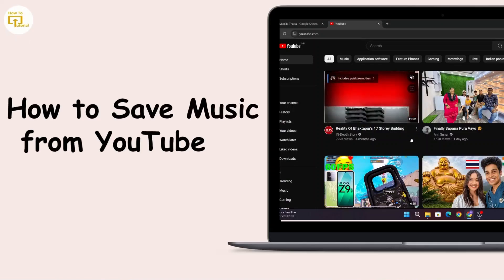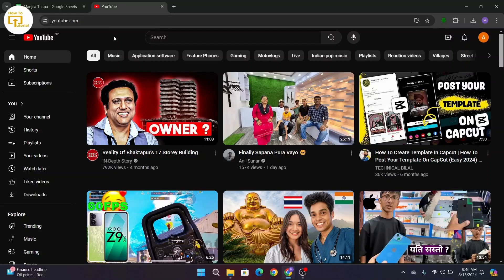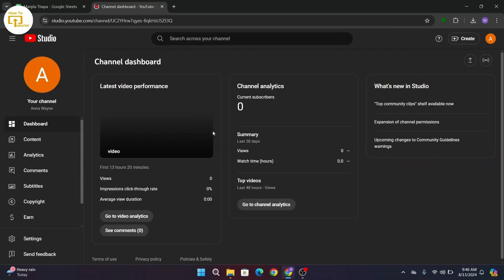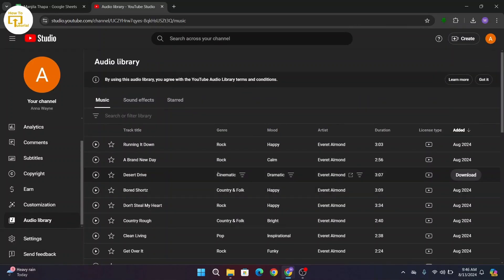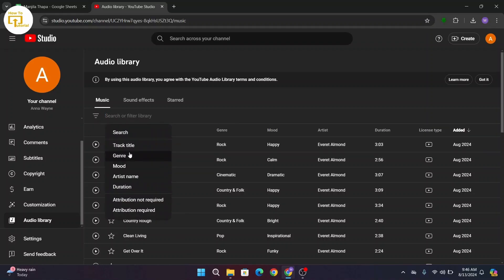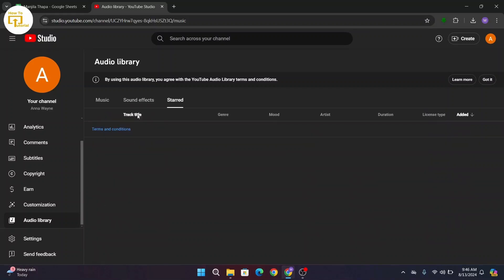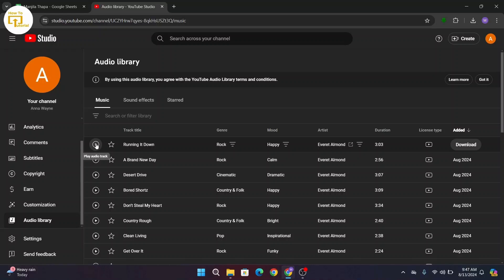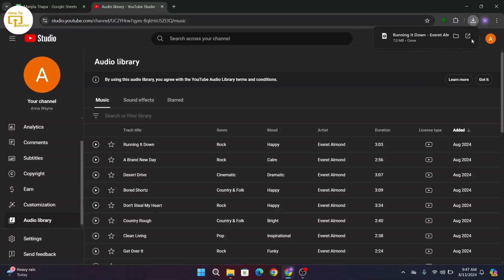How to Save Music from YouTube to Your Files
How to Save Music from YouTube to Your Files @LoginHelps
Learn how to save music from YouTube to your files with this comprehensive tutorial. Whether you want to download music from YouTube to your computer or save it as an MP3, this step-by-step guide has got you covered!

In this video, you’ll discover how to download music from YouTube to your PC, how to save it for free, and how to convert your favorite YouTube tracks into MP3 files. We’ll walk you through how to download music from YouTube to your computer, as well as other useful tips.

Timestamps:

0:00 Introduction

0:20 Step 1: Accessing YouTube and Choosing Music

0:45 Step 2: Downloading Music to Your PC

1:15 Step 3: Saving Music Files to Your Computer

save music from YouTube to MP3
how to download free music from YouTube